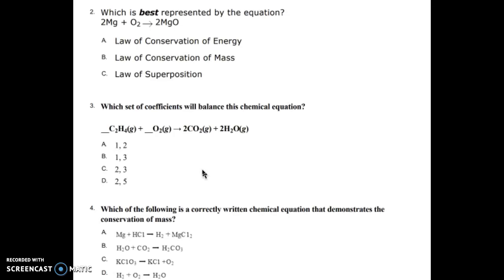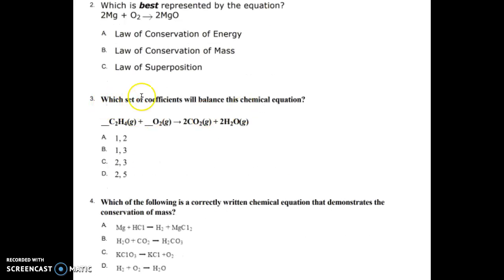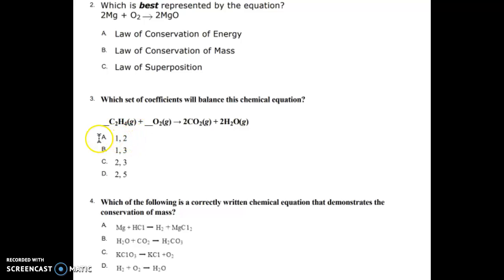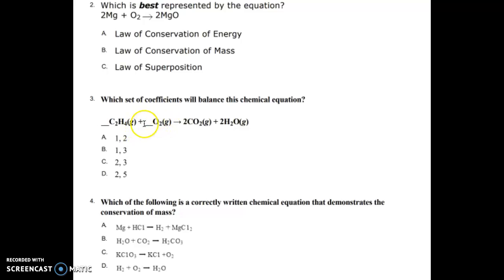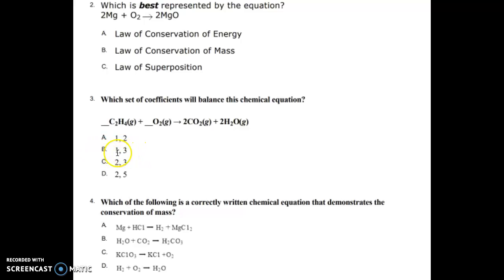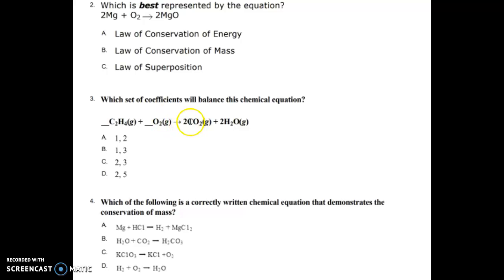EOG BOOT CAMP #3